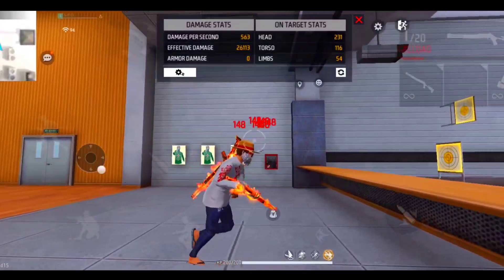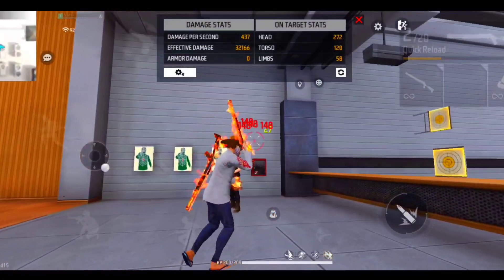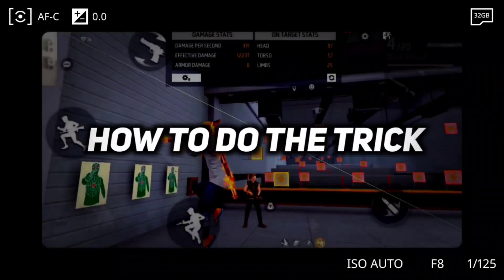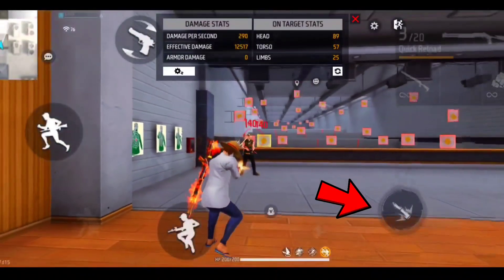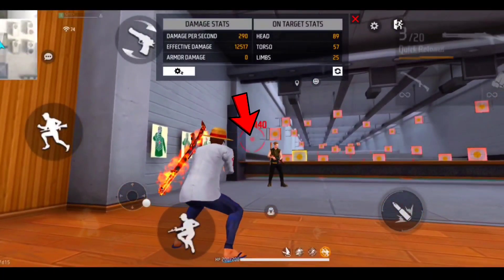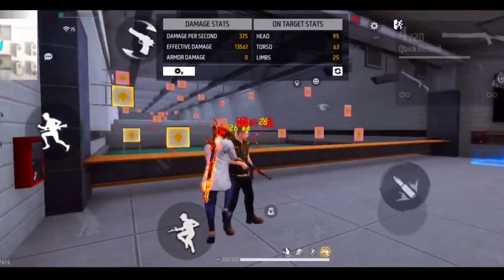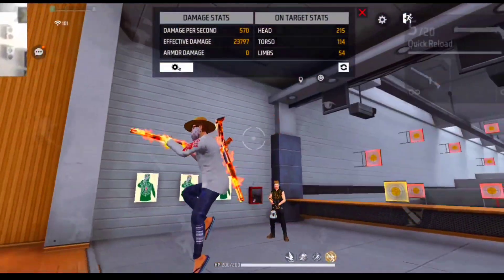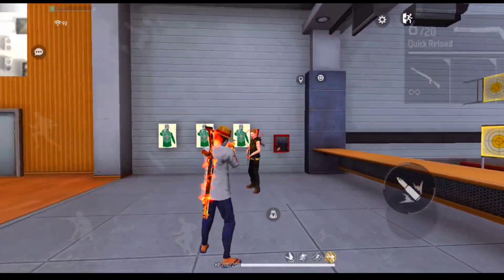New Aimbot Trick 🎯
My new instagram :- smd_ofc

DPI :- default 392
screen recorder:- XRecorder

Tags(ignore)
free fire
noskillsensi
white ff no skill sensi
thedonato
como levantar la mira en free fire
test
freefire
XXXTENTACION
xxxtentacion moonlight
xxxtentacion moonlight free fire
Free fire xxxtentacion moonlight
xxxtentacion moonlight gameplay
galaxy a10
a30
free fire samsung a10
a20
sick saint
azoz
darking
b2kill
akiles
a3sag
mrstiven tc
luay
the best player
sensitivitas auto headshot hp samsung
wawanmks
frontalgaming
sensitivitas hp samsung ff
sensitivitas samsung ff
GENTRAMMEL - Out Of My Mind
Out Of My Mind
gentrammel out of my mind song
out of my mind song
gentrammel songs
sensitivitas mp40
sensitivitas shotgun
sensitivitas m1014
let's hyper
rendyrangers freefire
antrax
boomsniper
configuracion de hiroico free fire
configuracion para samsung free fire
configuracion de free fire
configuracion para samsung a20
configuracion para samsung a30
configuracion para celulares samsung
configuracion para samsung a10 free fire
headshots full
tendencias
tgb gt pvs gaming#run gaming
configuracion para samsung a70 free fire
configuracion para samsung a60 free fire
configuracion para samsung a50 free fire
configuracion para samsung a40 free fire
configuracion para samsung a30 free fire
configuracion para samsung a10
free fire
vivo y91 free fire
golemcito
antronixx
highlights samsung a 10
samsung a10 configuracion
blazze
configuracion samsung a10
le mejor configuracion free fire
josir yt instagram
raiser
asi juega un niño de 13 años
solucion a bug 360 free fire
configuracion samsung a10 free fire
elmaczi
free fire latam
ajjubhai free fire
funny
freefire funny moments
freefire tiktok
funny moments
pubg mobile
free fire as mobile
moments in free fire
battle royale
update
nobru
Nobru tv
freefirebestplayer
freefiremorocco
free fire funny
top global ff
Sensitivity of redmi
Redmi phones sensitivity for free fire
MI phones sensitivity for free fire
Redmi 8 freefire
Mi sensitivity
Xiaomi sensitivity for free fire